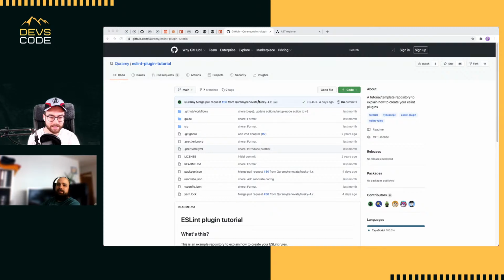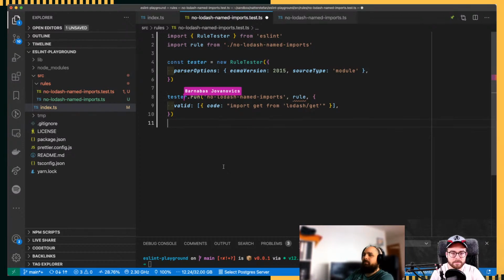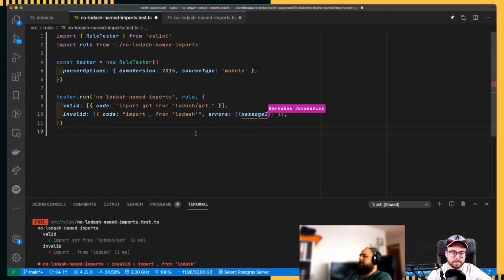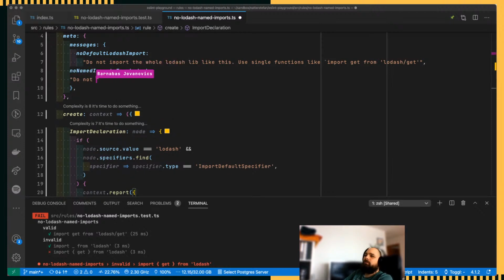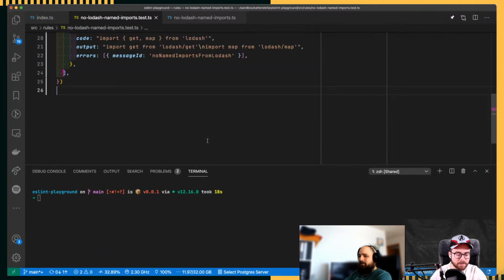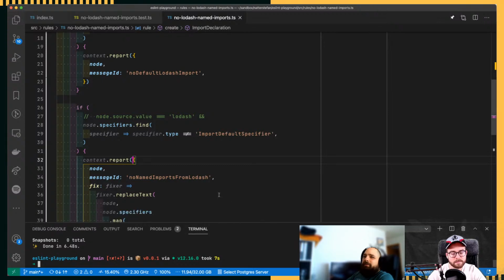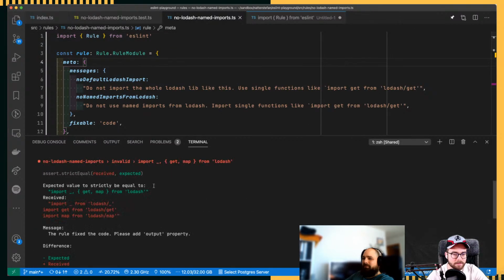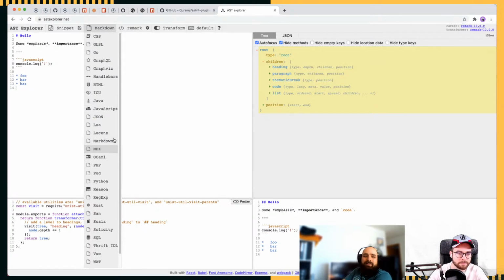How to create a custom ESLint Plugin enforcing specified import patterns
Barnabas and I created a custom ESLint Plugin in this Livestream session.

Want to work with me?

▬ LINKS ▬▬▬▬▬▬▬▬▬▬▬▬

▬ SAY HI TO Barnabas  ▬▬▬▬▬▬▬▬▬▬▬▬

▬ MY WRITING  ▬▬▬▬▬▬▬▬▬▬▬▬

▬ SUPPORT ME ▬▬▬▬▬▬▬▬▬▬▬▬

Hi, nice to meet you. I am Stefan Natter, I am a Software Engineer from Austria 🇦🇹. I am interested in, write about, and develop (open source) software solutions for and with JavaScript, TypeScript, ReactJS, and NodeJS.

00:00:00 Welcome Intro
00:02:30 Topic Intro
00:06:09 Repository Overview
00:08:23 How to set up an ESLint Plugin from Scratch - Part I
00:15:51 Debug Code with the AST Explorer
00:19:36 How to set up an ESLint Plugin from Scratch with Tests - Part 2
00:32:04 How to set up an ESLint auto fixer (with debugging code live)
00:51:43 Set up ESLint auto fixer with Barnabas' solution
00:56:35 Fix Code from this live session based on Barnabas' code
00:59:10 Finalise ESLint plugin and discussion
01:04:19 Play with AST Explorer again
01:07:07 Outro